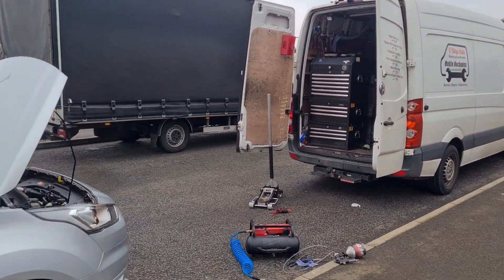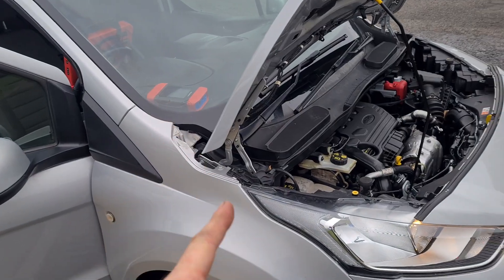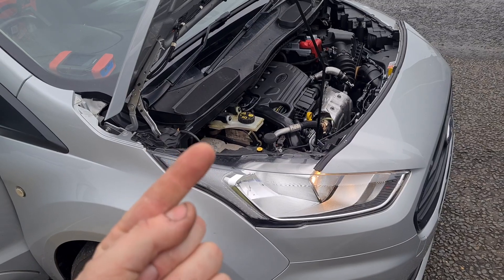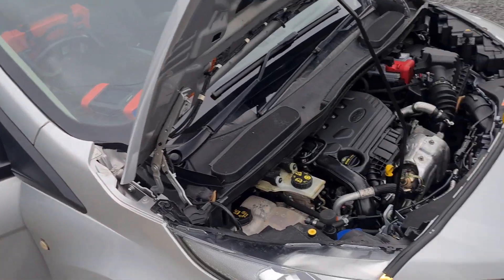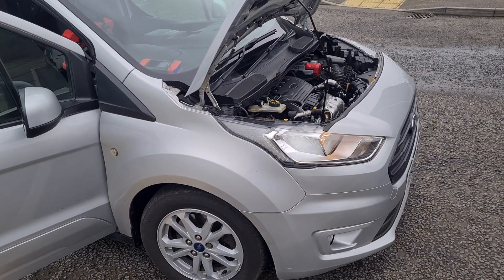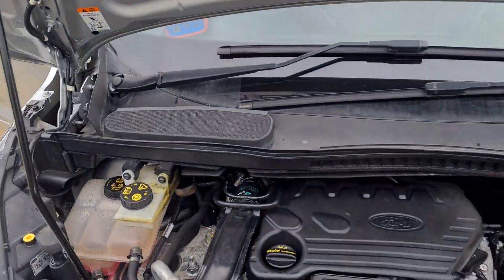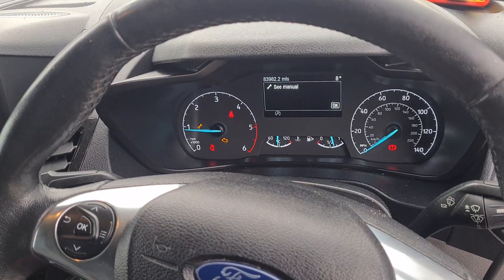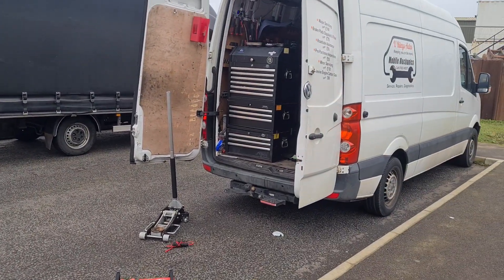Why I Am Considering To Refuse To Clean Or Replace The DPF On These 2 Vehicles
Diesel particulate filter faults explained on the Ford Transit Connect 1.5 and Land Rover Evoque & Discovery Sport Models

This only relates to the euro 6 models

I have never seen a euro 5 version have these faults